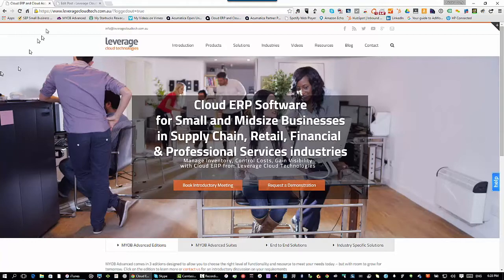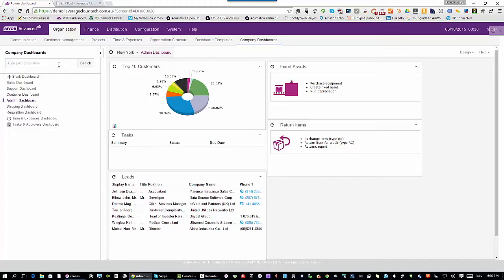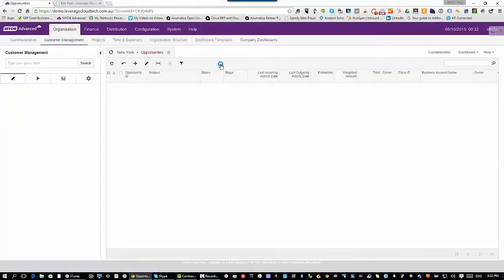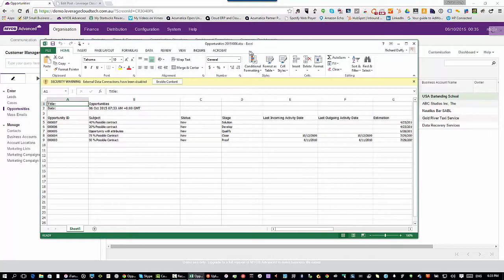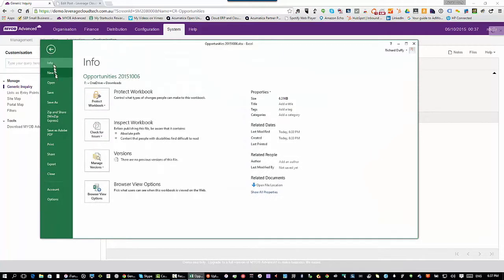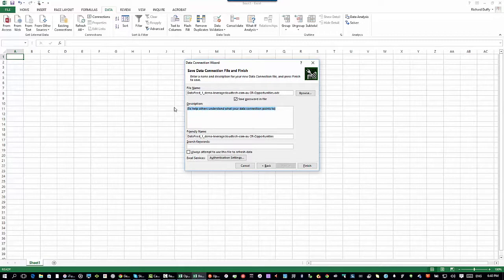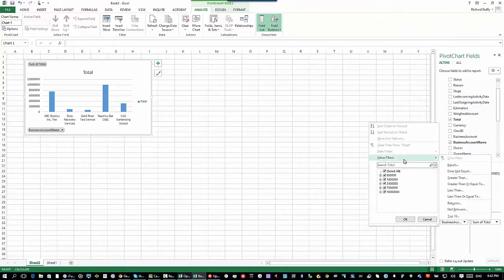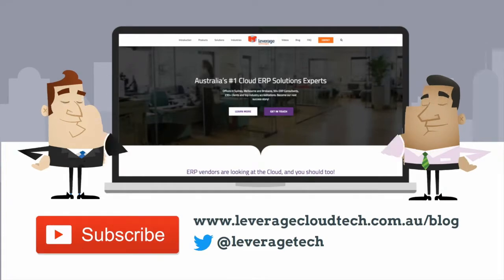MYOB Acumatica + Excel Integration with oData | Live Demo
Discover how to seamlessly integrate Excel with MYOB Acumatica (formerly MYOB Advanced) using oData Web Services. In this step-by-step tutorial, you'll learn how to:

• Enable and configure oData in MYOB Acumatica
• Connect Excel (Office 365) to your ERP data in real time
• Import, refresh, and analyse financial or operational data in spreadsheets

Ideal for MYOB partners, finance teams, and power users wanting dynamic reporting from Acumatica in Excel.

▶️ Timestamps:
0:00 Introduction
0:45 Activating oData in Acumatica
2:30 Constructing your oData endpoint
4:15 Connecting Excel to oData feed
6:00 Loading & refreshing live data
8:20 Tips & common issues